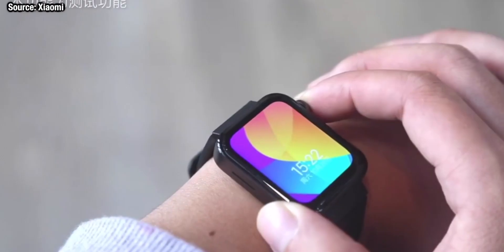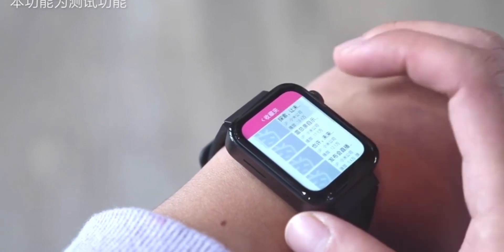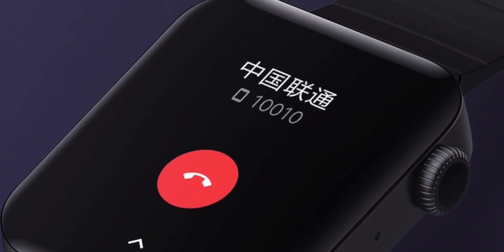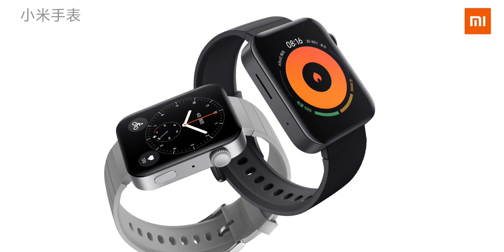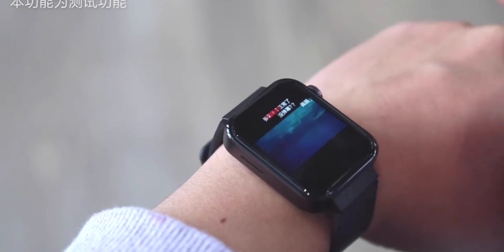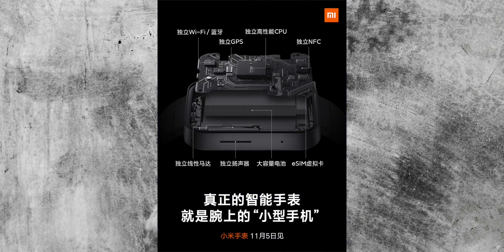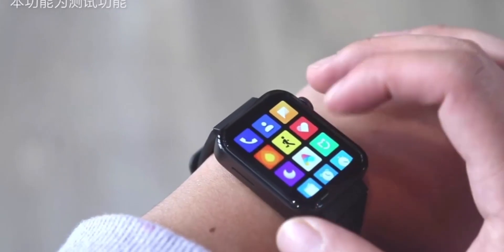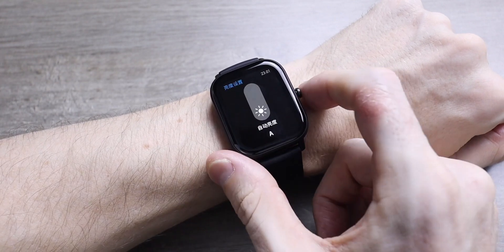Xiaomi Mi Watch - HERE IT IS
Xiaomi Watch has been revealed by Xiaomi offering a Snapdragon 3100 chipset, a big OLED screen with a square design GPS, WiFi, NFC, built-in speaker and linear motor plus eSIM